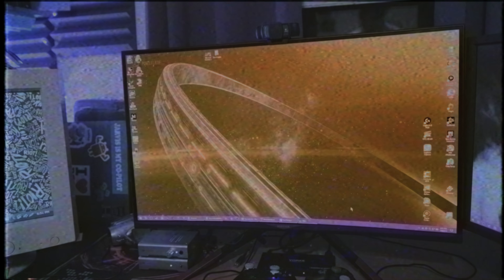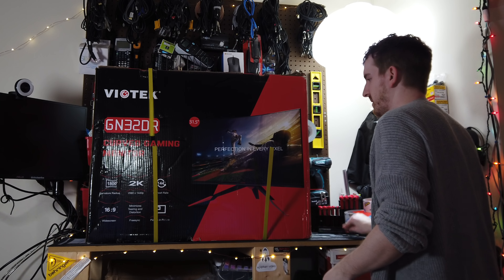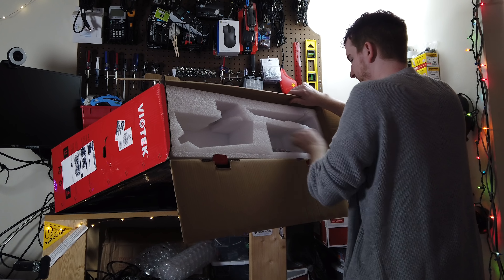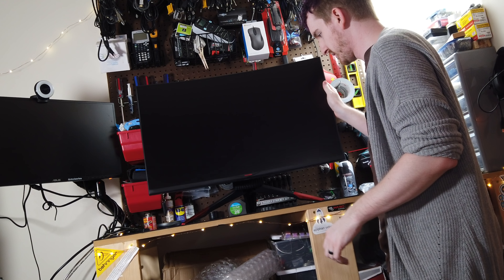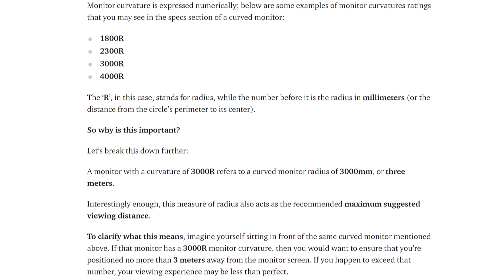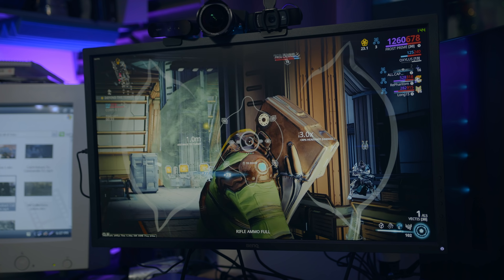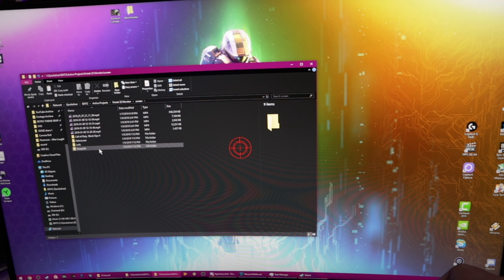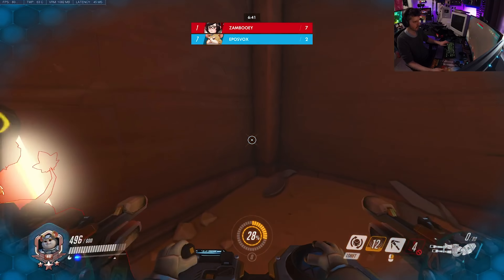The fastest curved 1440p 144hz LCD I've ever used? (Also my first FreeSync Experience)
This is the Viotek GN32DR - a 32" (or 31.5") 1440p 144hz monitor with incredibly low input latency, and a really kickass stand. I kinda like it. (Also I just learned it's pronounced "V-eye-o-tech" - add to the never-ending list of things I say wrong.

VIOTEK GN32DR 32-inch Curved Pro Gaming Monitor with Rage-Proof Adjustable Stand, 144Hz 1440P QHD, HDMI 2.0 DVI DP 1.2 (VESA)

PRODUCT FEATURES:
"Get Pulled into the Action – High-definition curved VA panel delivers movie-perfect detail and clarity. The super-fast 144Hz monitor refresh rate displays action scenes as they were meant to be seen: buttery smooth, flicker-free, with no dropped frames.

Game-Ready Battle Stand – The GN32DR 1440p monitor features the most rugged and stable built-in monitor stands we’ve ever put on a monitor. The “rage-proof” stand keeps the GN32DR securely locked in place, while still being angle- and height-adjustable.

VESA-Mountable – Not a fan of stands? The GN32DR gives you full control over your rig. Mount this desktop monitor to the wall or any 75x75 VESA-compatible monitor mount. Any space can be augmented thanks to this pc monitor’s sleek design.

Pro-Level Gaming Features – Crush the competition with this FPS/RTS optimized QHD monitor. Kick things into Overdrive for a blisteringly fast 4ms refresh rate. Activate AMD FreeSync for a smooth gaming experience without pixel distortion, motion jitter or image artifact.

Viotek Gold Standard Support – 100% U.S.-based customer service support, available 7 days a week. All new LED monitors are protected by a 1-Year Limited Warranty and our Zero-Tolerance Dead Pixel Policy. We don’t play with dead pixels – neither will you!"

(The unboxing segment was filmed on the DJI Osmo Pocket.)